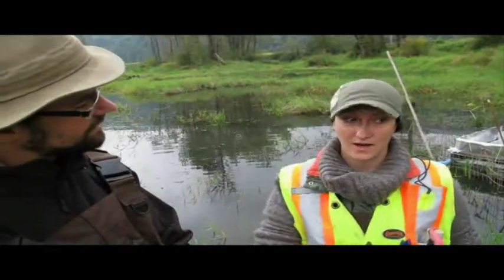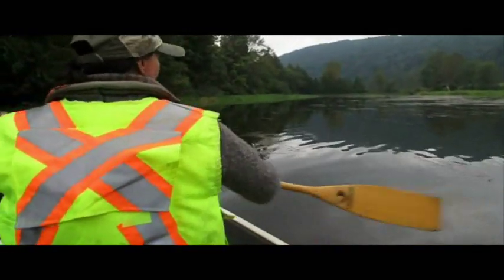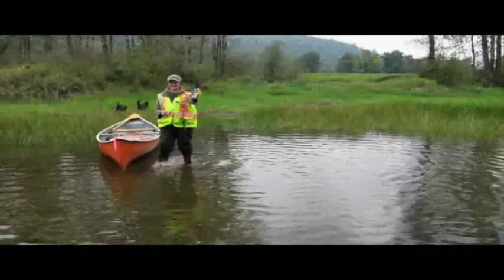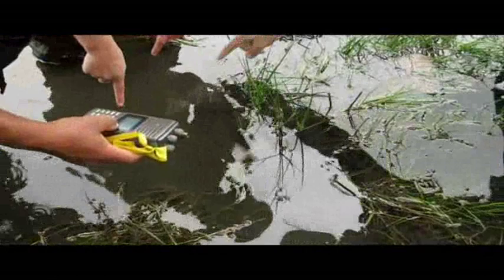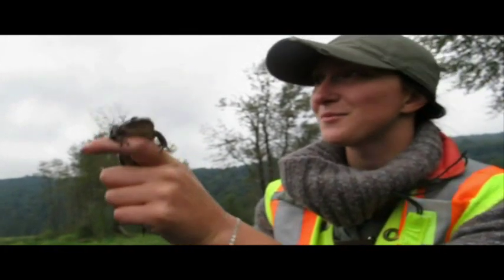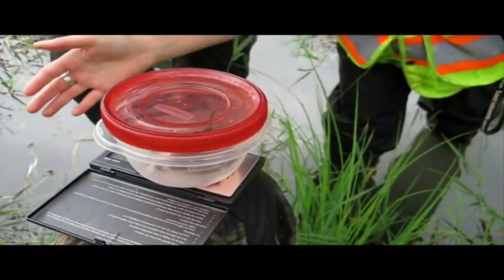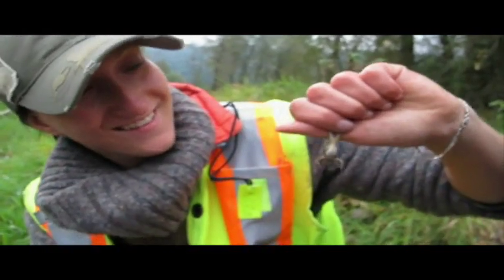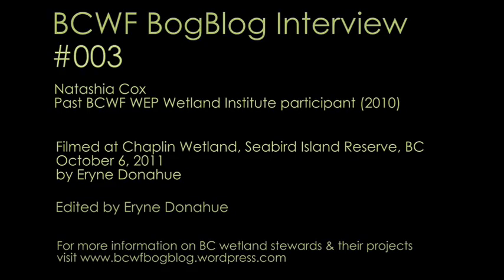BCWF Bogblog Interview #003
Past participant of the BCWF Wetlands Institute (Kamloops 2010), Natashia Cox has now completed a summer of work monitoring the movements of the Oregon Spotted Frog and Bullfrogs near Agassiz, British Columbia. She took us through the process of using radio telemetry to track and record the details of the habitat they are using in a rehabilitated wetland on Seabird Island.